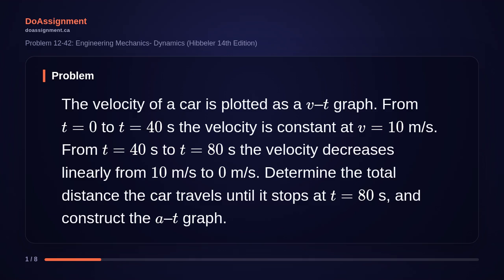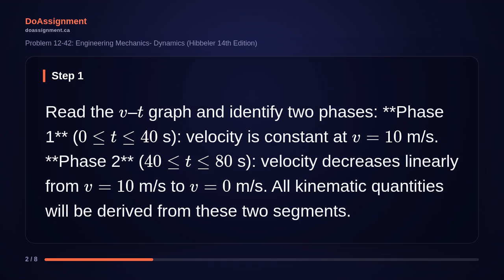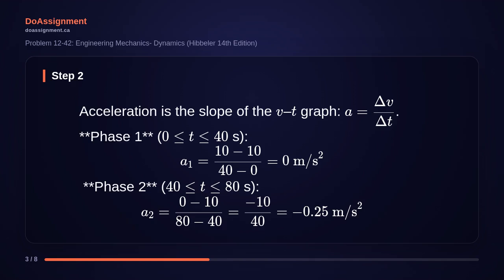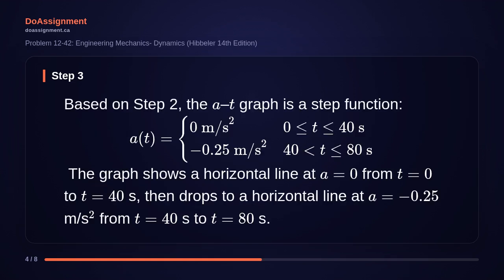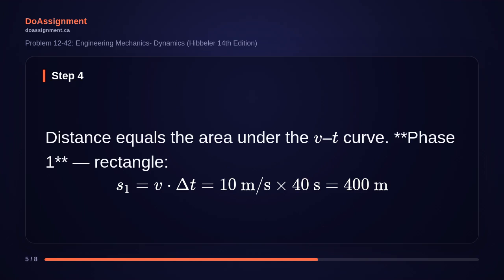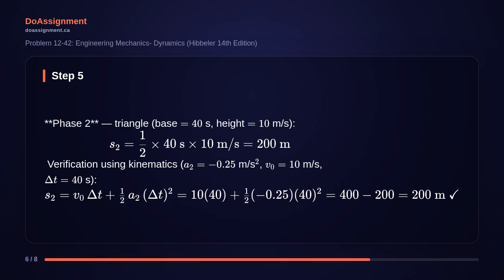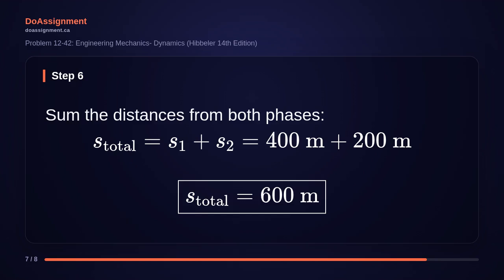Problem 12-42: Engineering Mechanics- Dynamics (Hibbeler 14th Edition)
Question:
The velocity of a car is plotted as a v–t graph. From t equals 0 to t equals 40 seconds, the velocity is constant at v equals 10 meters per second. From t equals 40 seconds to t equals 80 seconds, the velocity decreases linearly from 10 meters per second to 0 meters per second. Determine the total distance the car travels until it stops at t equals 80 seconds, and construct the a–t graph.

This lesson uses a piecewise linear velocity–time graph to determine acceleration and total distance traveled. Students learn to compute acceleration as the slope of the v–t curve and distance as the area beneath it, then construct the corresponding a–t graph.

In this lesson, you will learn to:
• Interpret a piecewise linear v–t graph to identify phases of constant velocity and constant acceleration
• Calculate acceleration in each phase as the slope of the v–t curve
• Determine distance traveled in each phase as the area under the v–t curve
• Construct the corresponding a–t graph from kinematic data

Level: University